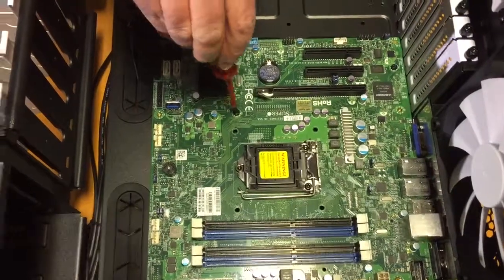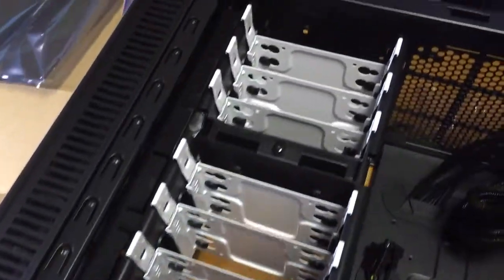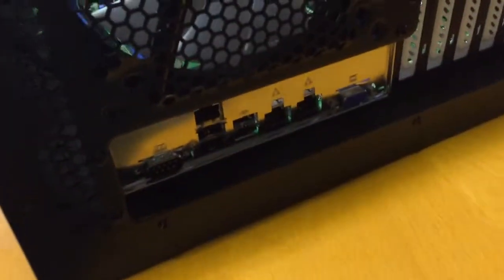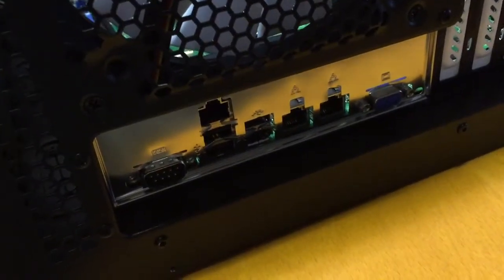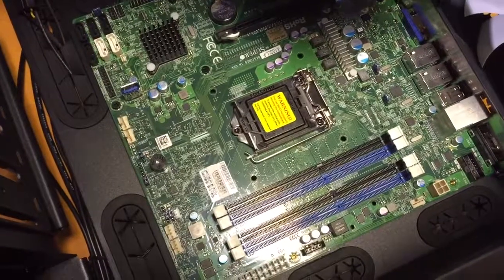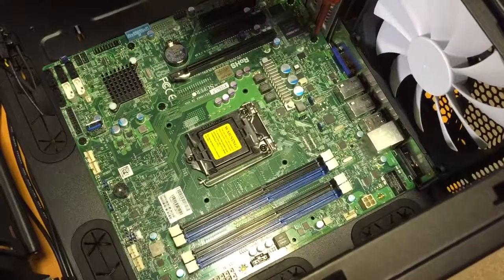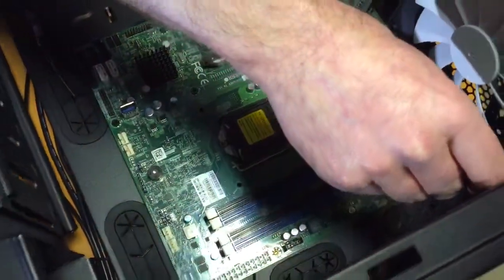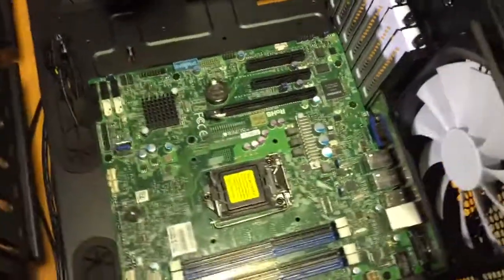Server build: case, motherboard and Power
Building a FreeNAS server; case, PSU and motherboard in place. And so it continues...